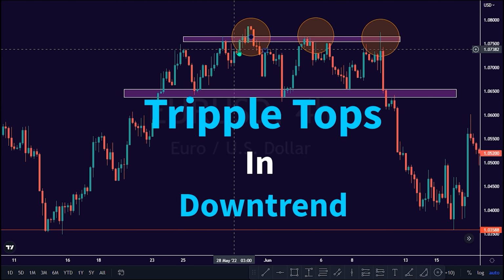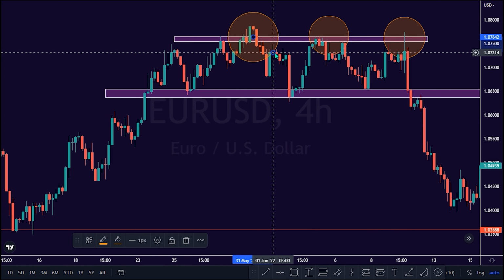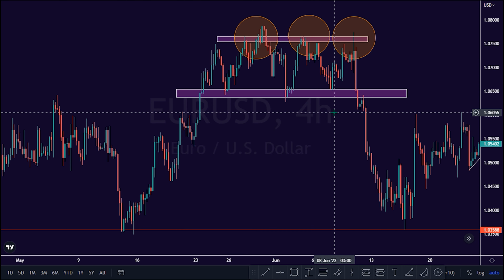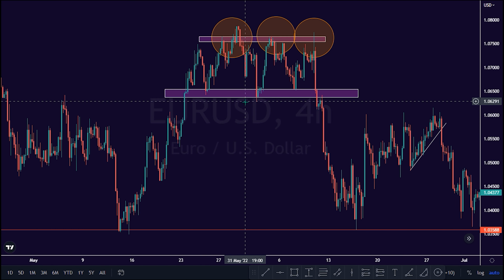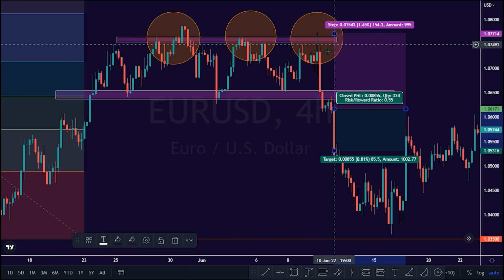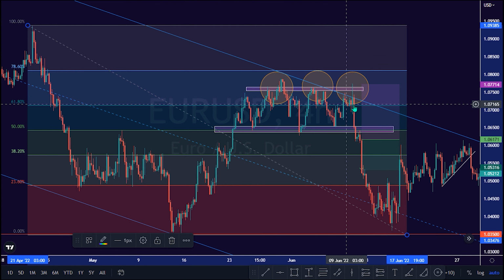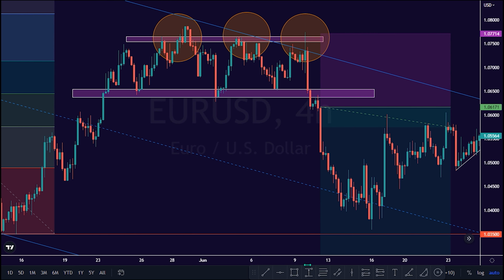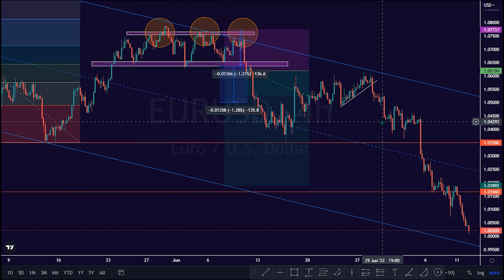Tripple Top In Downtrend Trading Strategy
FXDailyReport.com - Tripple Top In Downtrend Trading Strategy